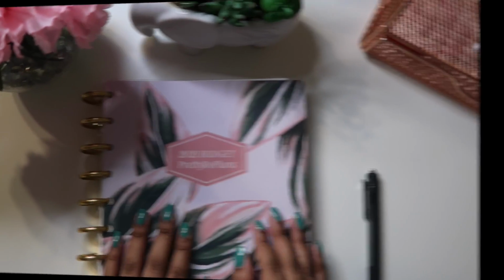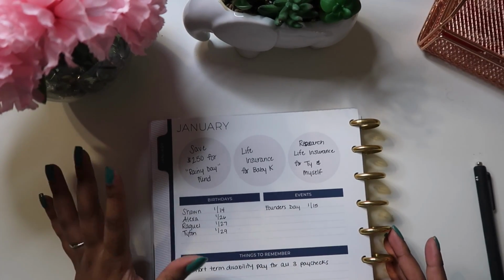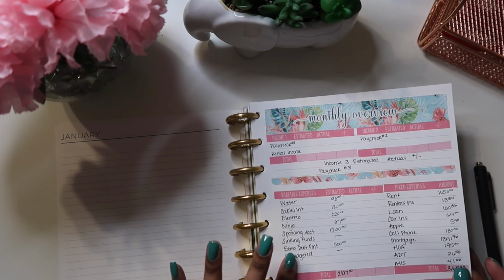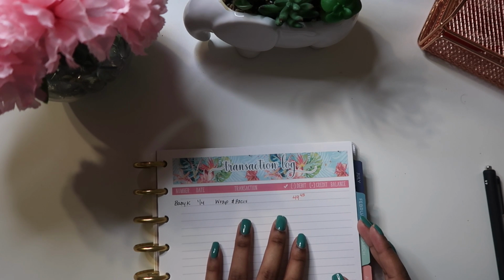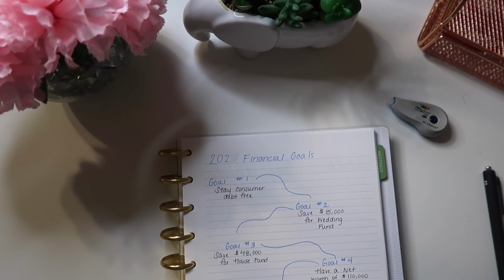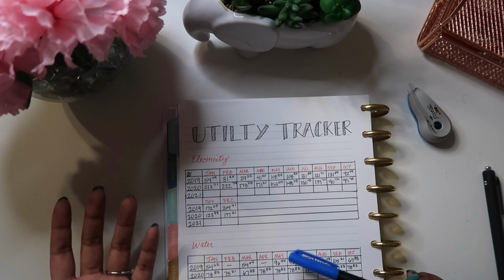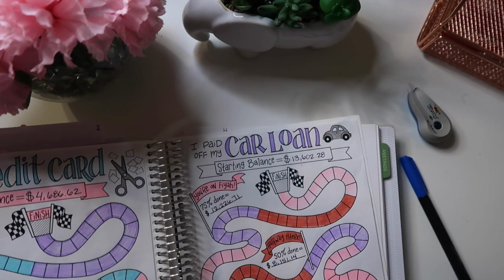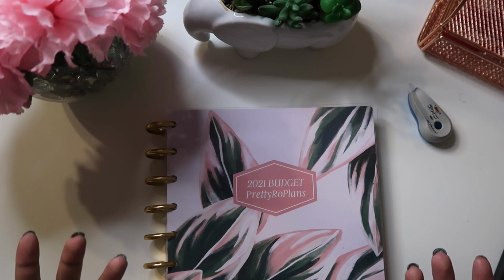2021 BUDGET PLANNER SET UP | 2021 FINANCIAL GOALS | PLUM PAPER BUDGET PLANNER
In this video I will be showing you all how I set up my 2021 budget planner with Plum Paper Planner.

PaperLovingMommy Stickers:

Papermate Inkjoy Gel Pens

Zebra Mildliner

MUJI style gel pens

FILMING EQUIPMENT:

Joby Gorillapod